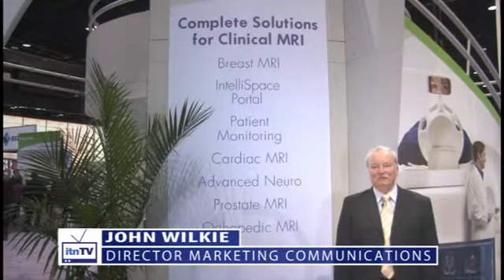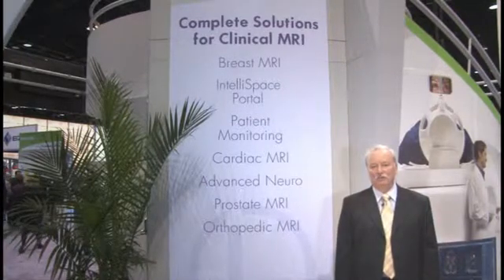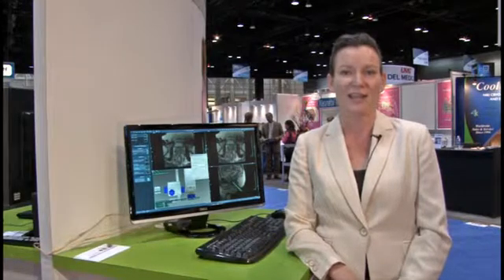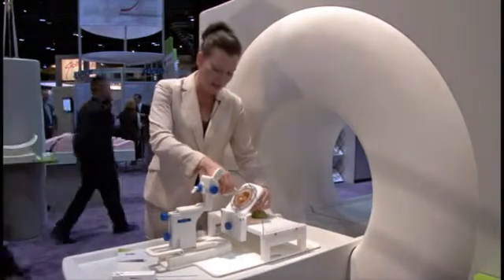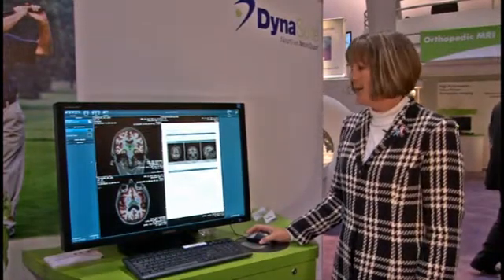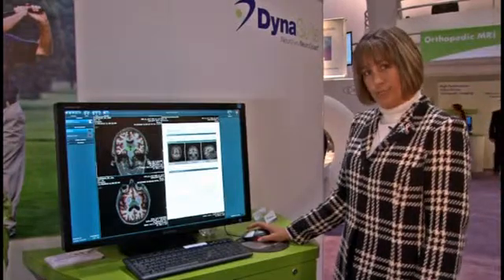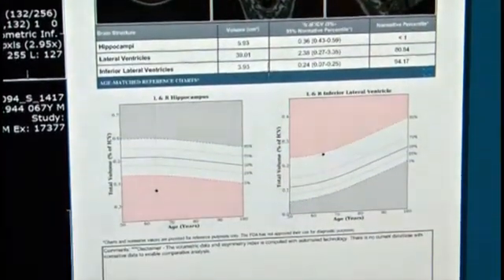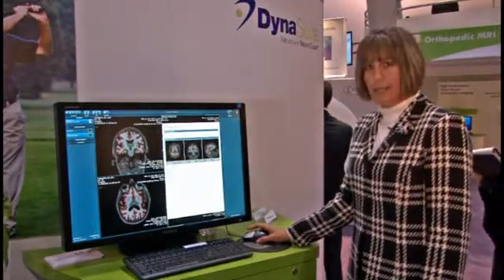Invivo Offers Prostate MRI Biopsy Guidance, Neuro Quantification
At RSNA 2011, Invivo highlighted its prostate MRI-guided biopsy system for very targeted sampling. The company also demonstrated its DynaSuite NeuroQuant software, which post-processes MRI brain scan datasets.